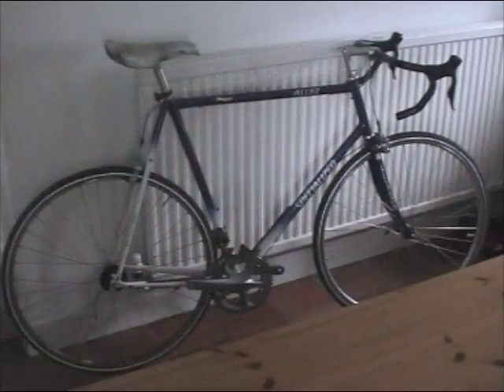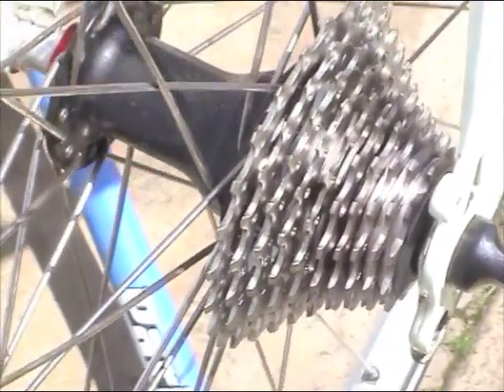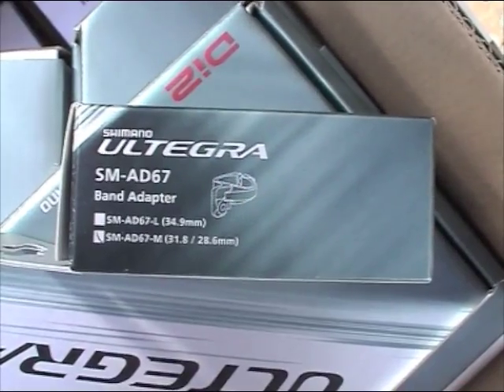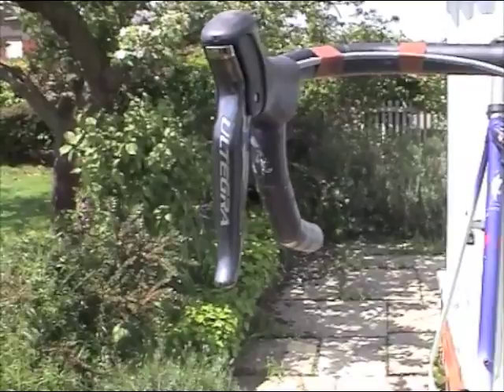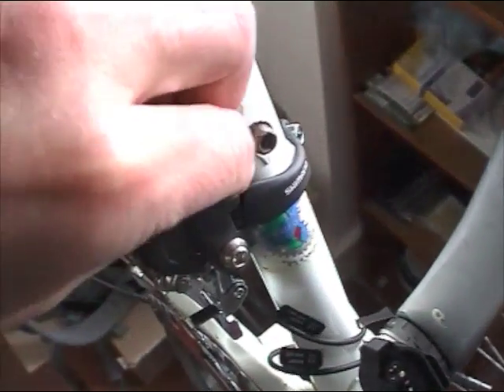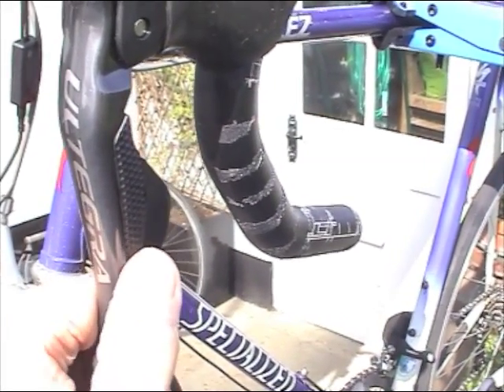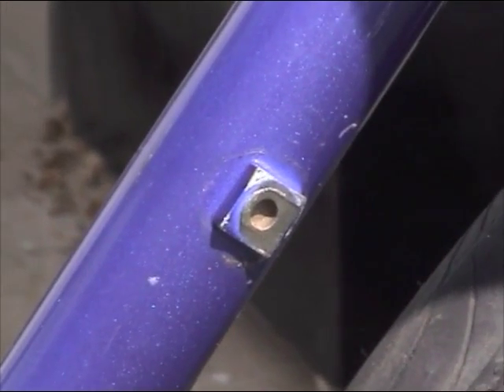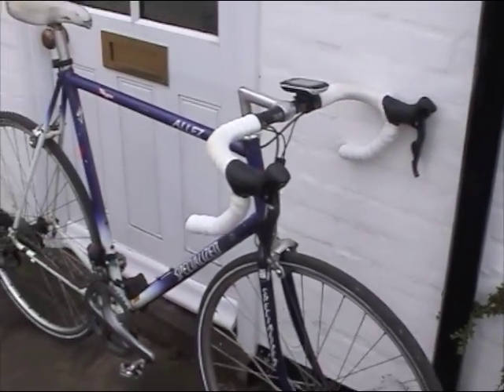ultegra Di2 conversion 44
Video explaining how (and why!) my old steel framed road bike was upgraded to use Shimano Ultegra Di2 electronic gears